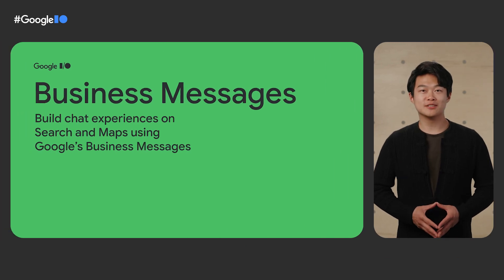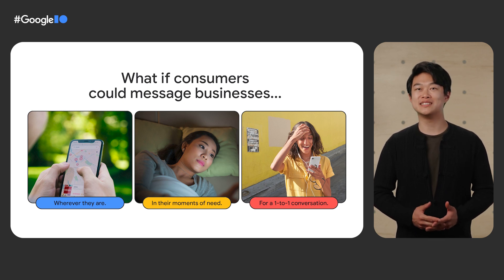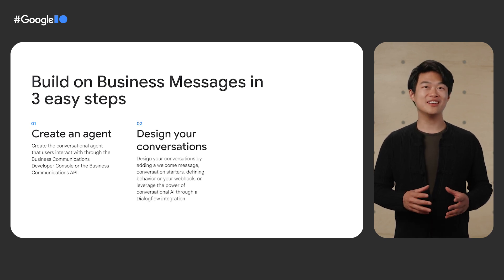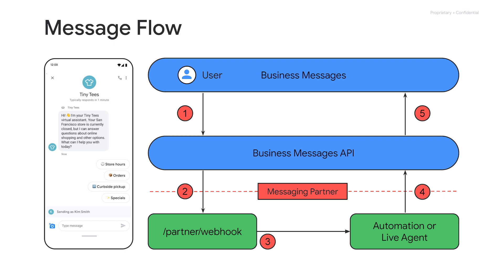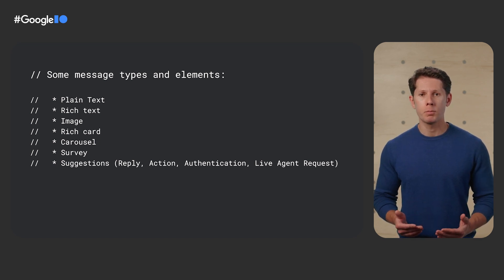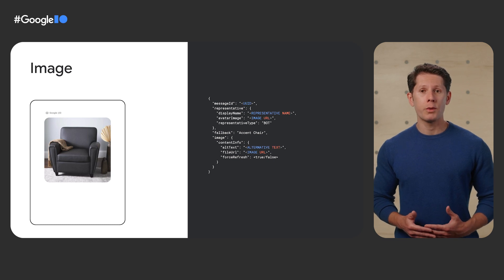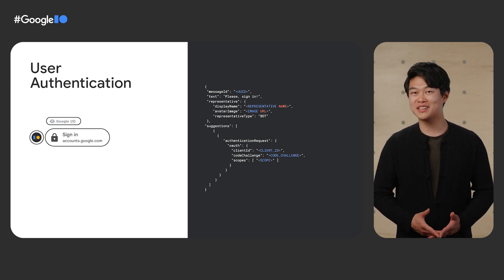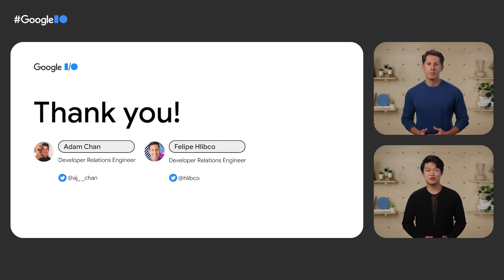How to build conversational AI for your business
Bring conversational AI to Google Search, Maps, and Shopping with the power of ML and Google AI. With Google's Business Messages, customers can have engaging conversations throughout the Google ecosystem where they can shop online, make appointments, or get customer support. See how our suite of tools empower developers to build connected and intelligent chat automations that allow customers to connect with brands wherever they are in their purchasing journey.

Speakers: Adam Chan, Felipe Hlibco